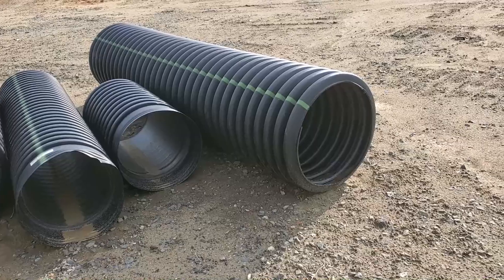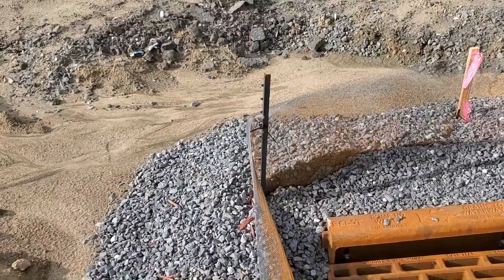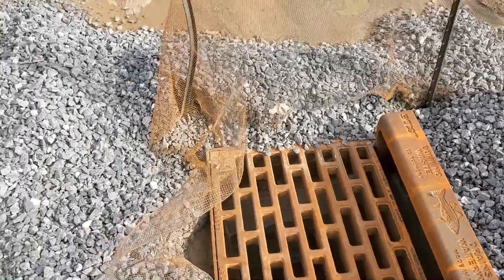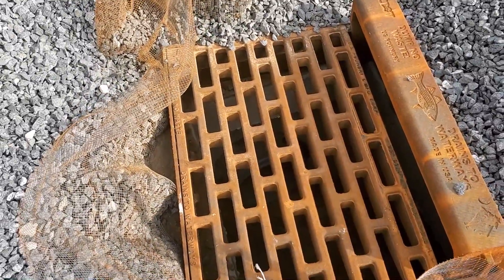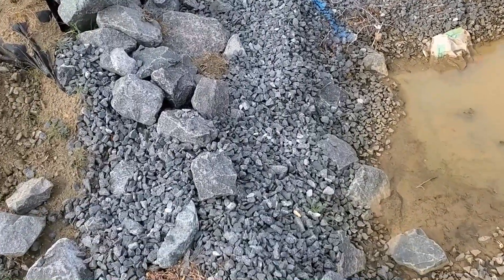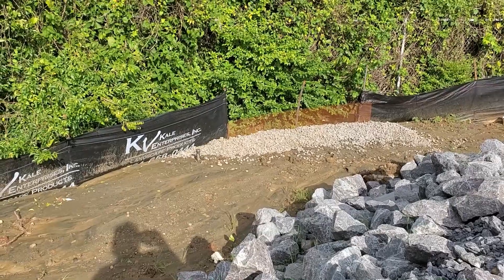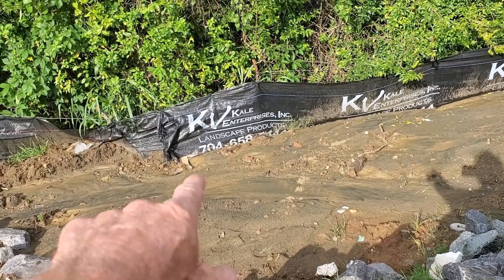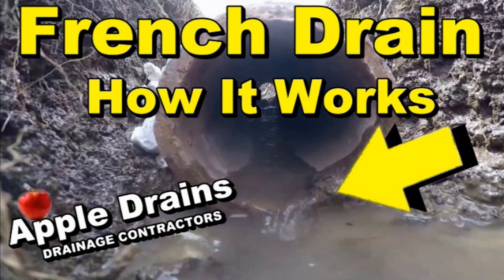Job Site Run Off - Silt Protection, Just Like a French Drain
French Drain is Perforated Pipe Surrounded by Gravel. It collects Subsurface water. In recent years, people have been wrapping this system in a Geo Fabric . The idea is to extend the life of the system by trying to filter out debris from the stone. The Problem is, the fabric gets clogged so quickly that the system tends to fail earlier.

Although many contractors swear it works and will not fail, it really depends on the soil type.

This video shows how a Fabric used for job site runoff does keep the dirt from washing away, but the water does not really flow through the fabric once it becomes clogged with clay.

This system Must Be Cleaned every 3 to 5 years for best results. Learn how to clean and maintain a good working french drain

Just like the oil in your care, if you do not change it, your car will stop running. Its just a matter of time

Apple Drains
French Drain Specialist

Apple Drains
Drainage Contractors
The Most Trusted Name in Waterproofing

Main Office
Orlando Florida

Don't forget about LIVE HELP
Video Consultation via Skype or Face Time

for over 30 years

French Drain, Drain Clean, Apple Drains